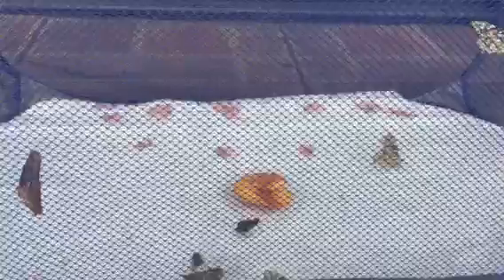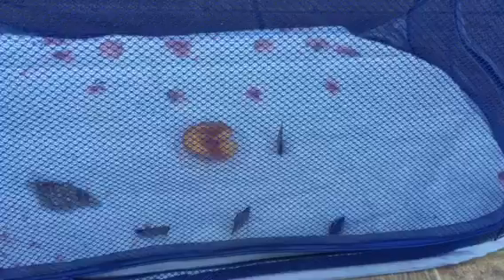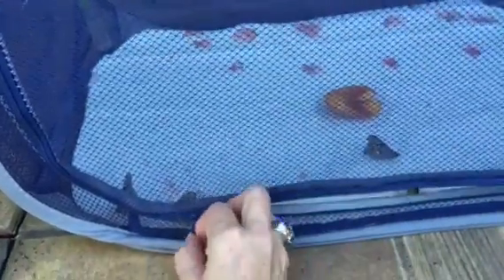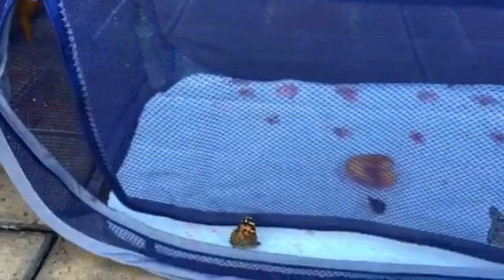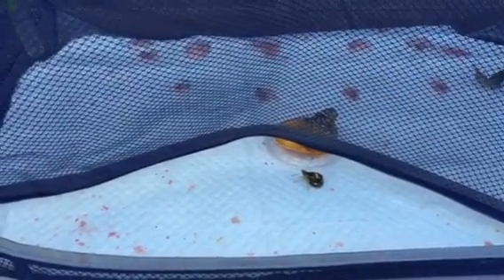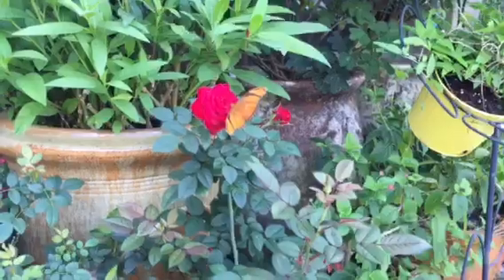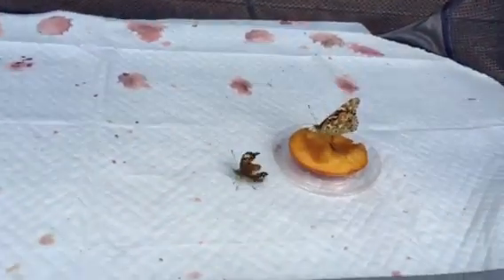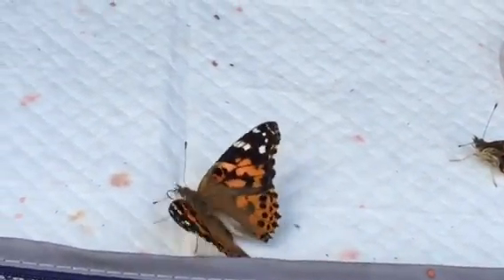Painted Ladies and Julia butterfly release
Painted Ladies are beautiful. I purchased the caterpillars. They don't normally fly south into the State of Florida, otherwise, even though I have her host plants.